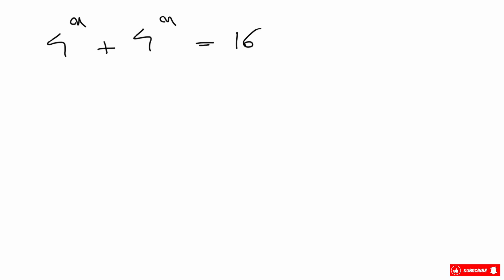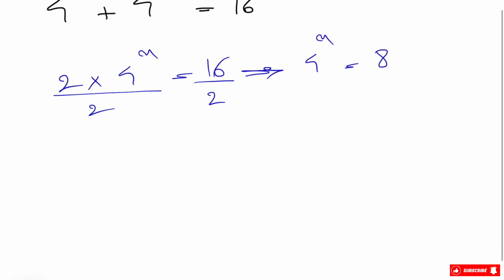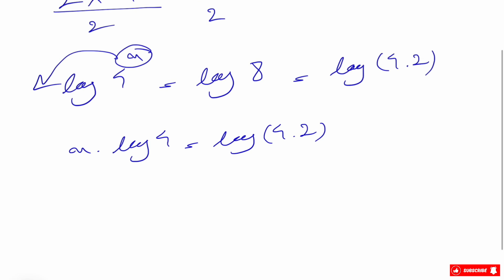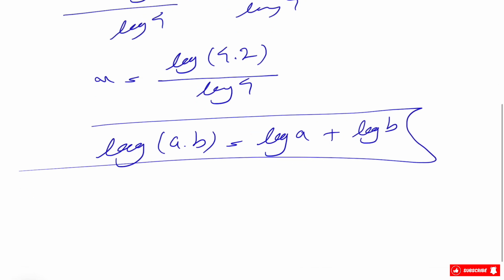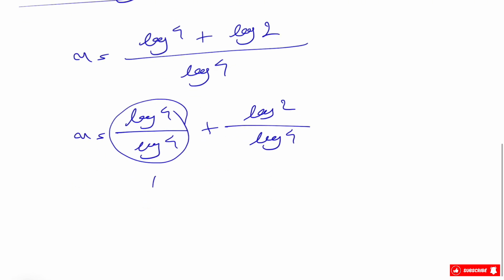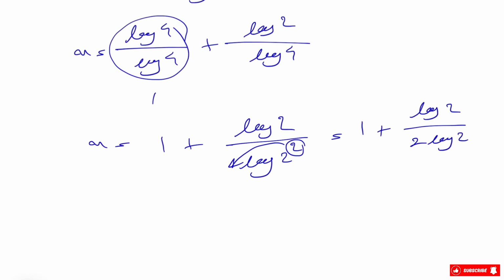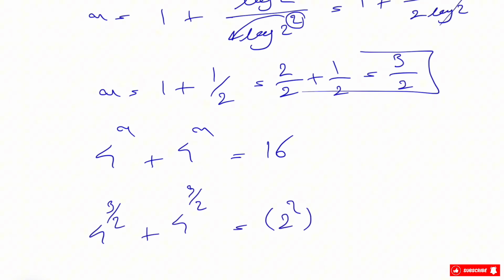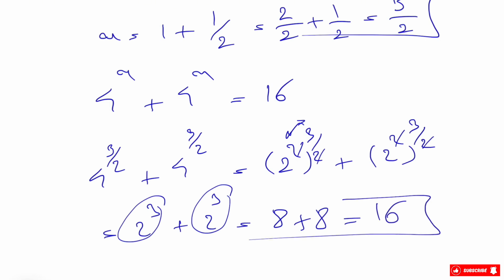This Was a Math Olympiad Problem in Germany | How to solve?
4^x + 4^x = 16